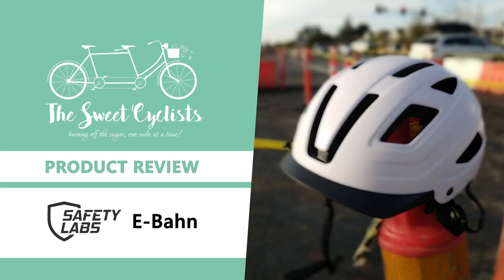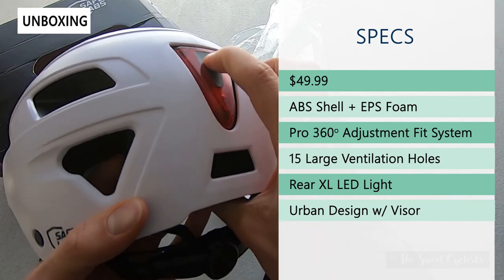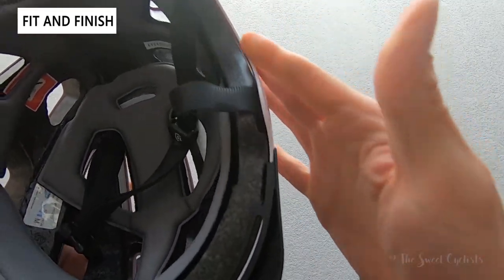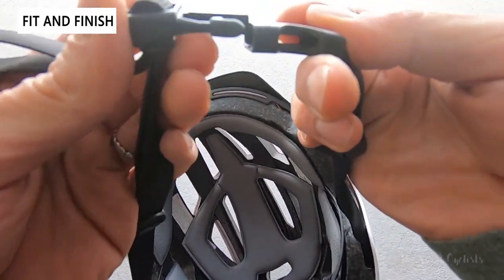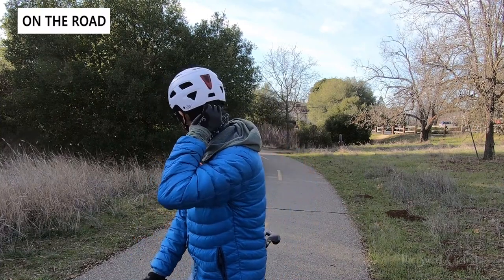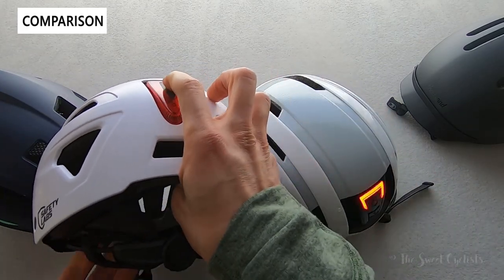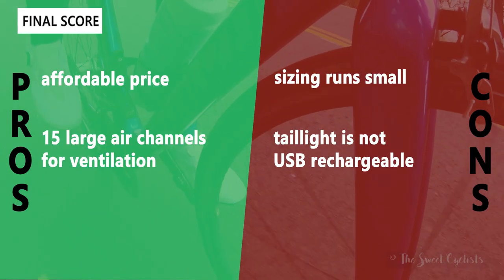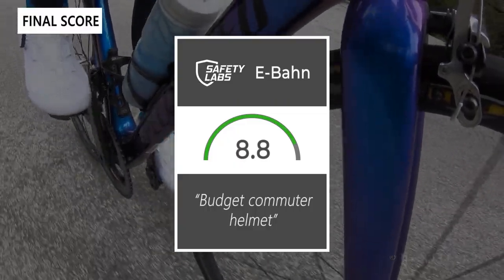A budget friendly commuting helmet - Safety Labs E-Bahn Commuter Helmet Review feat. LED Taillight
Using a clever word play off the infamous German autobahn, the Safety Labs E-Bahn helmet is a bicycle helmet designed for commuters or e-bike riders. With an ABS and EPS foam construction, the E-Bahn features urban friendly features such as a built in visor and taillight. As with other Safety Labs helmets, the E-Bahn is competitively priced at only $49.99. The helmet is offered in a few semi-matte color finishes that include white, blue, black, and even fluorescent green. The E-Bahn is also well suited for warm weather with its 15 large ventilation holes that funnel the air through the helmet. It’s also designed to be a comfortable helmet with Safety Labs Pro 360o dial adjustment system that allows the fit to be fine tuned.

Visually, the E-Bahn has the traditional urban commuter style profile and design elements. The rear of the helmet extends further down for additional protection while a built-in visor adds some protection from the sun. Unlike other commuter helmets, the E-Bahn is very well ventilated with 15 ventilation holes throughout the helmet to funnel air through. That means the helmet is more comfortable in warmer climates but may need to be used with a beanie or other head gear on colder days. The styling is minimal with shallow grooves and accents on the exterior along the ventilation holes. There is very minimal branding as well, with only one small Safety Labs logo on each side of the helmet...

00:00 Intro
00:12 Unboxing + Specs
02:19 Fit + Finish
05:46 On The Road
06:23 Comparison (Thousand Chapter + Coros SafeSound + X-Eros)
09:20 The Final Score